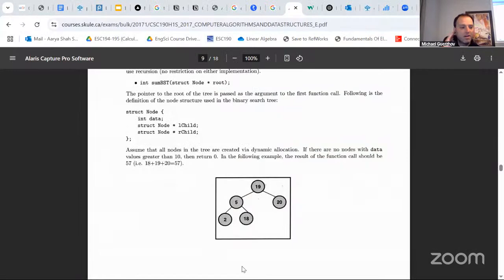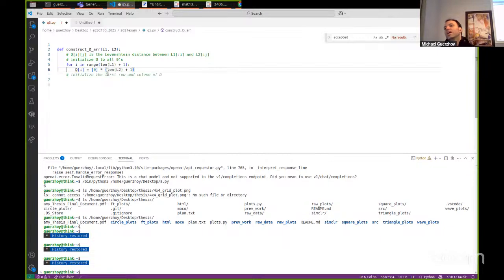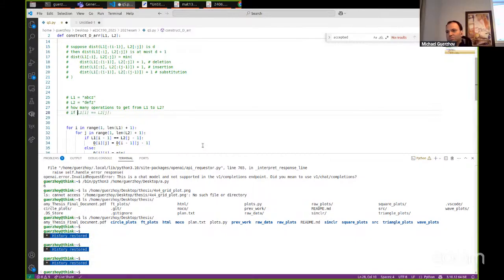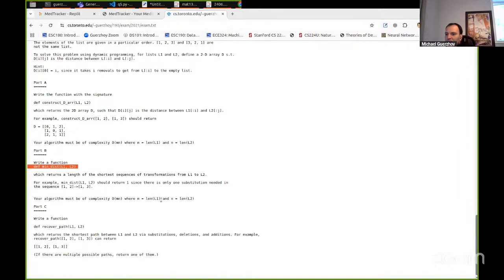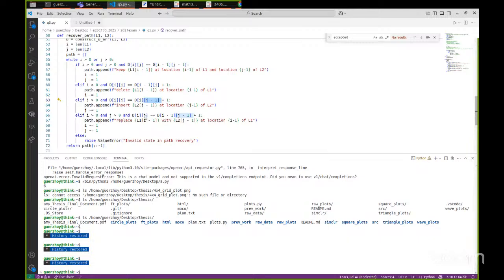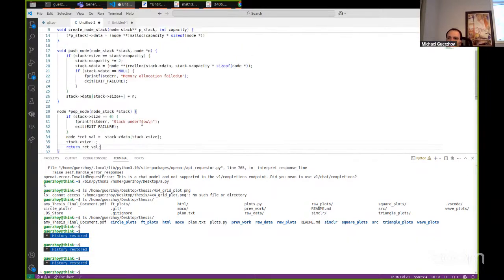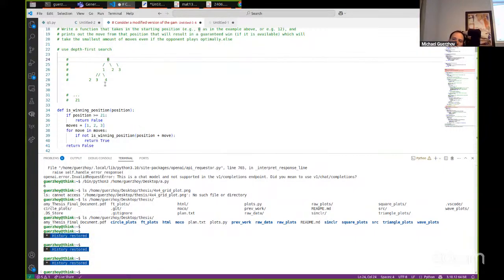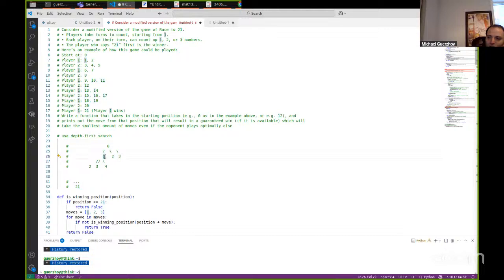ESC190 Apr 12 OH